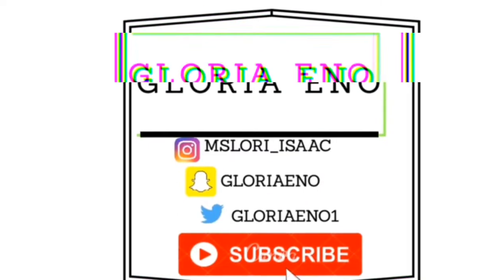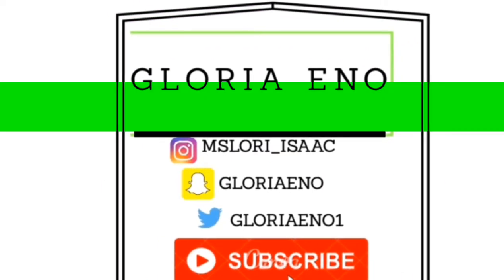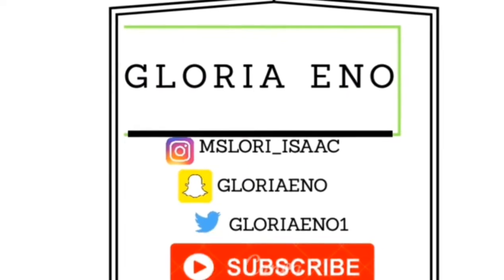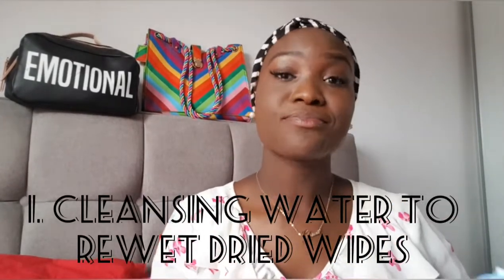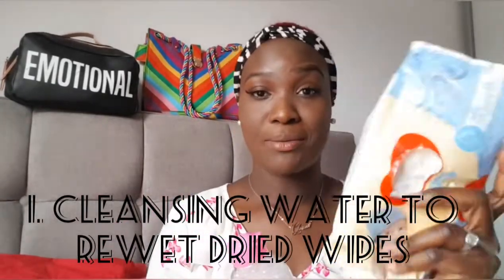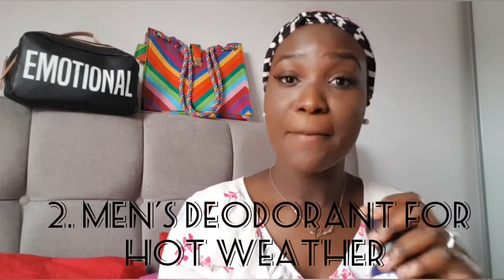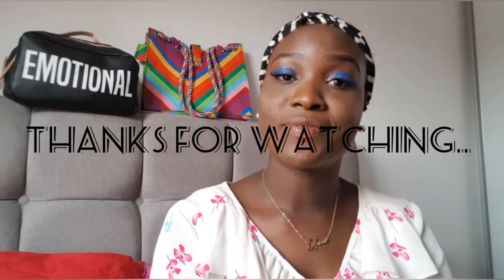10 BEAUTY HACKS EVERY GIRL SHOULD KNOW!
It's   a Hack video for you my beautiful people. I had so much fun creating this video, I hope you like it.. Lots of love to you all.